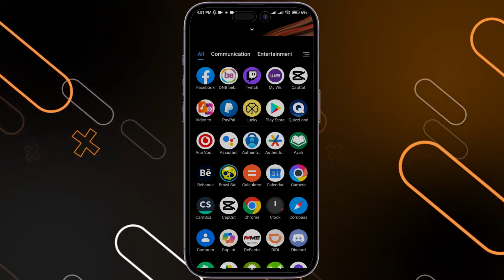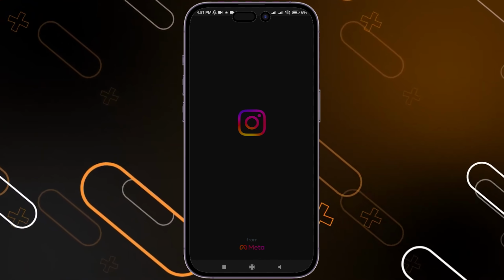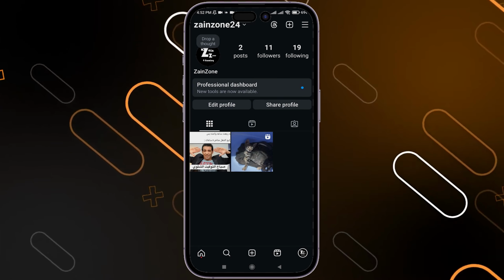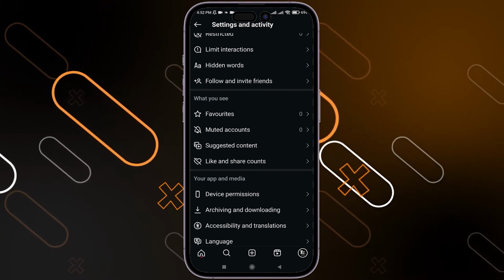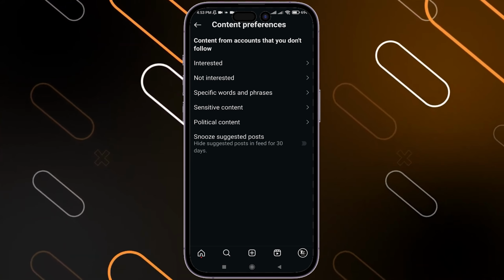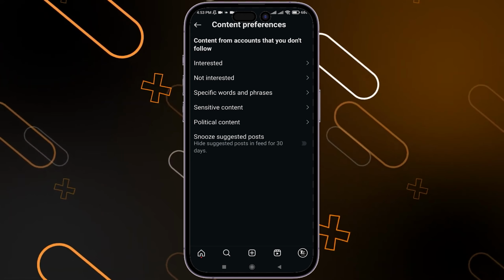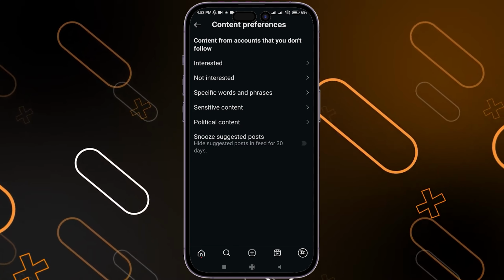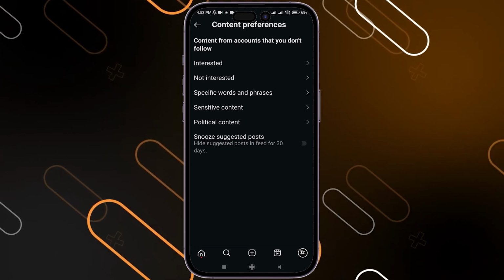How To Reset Instagram Algorithm 2026: Insta New Update Tutorial